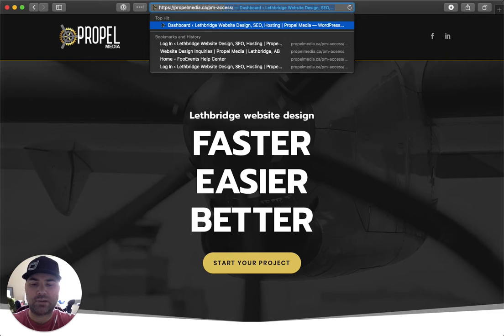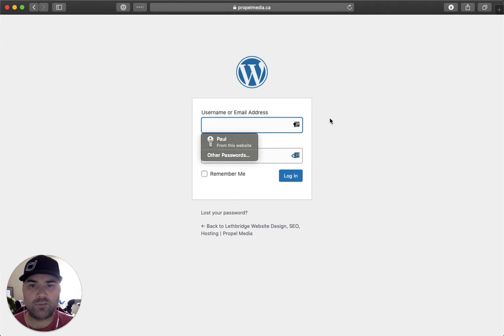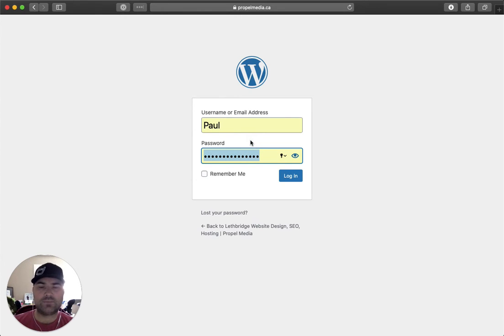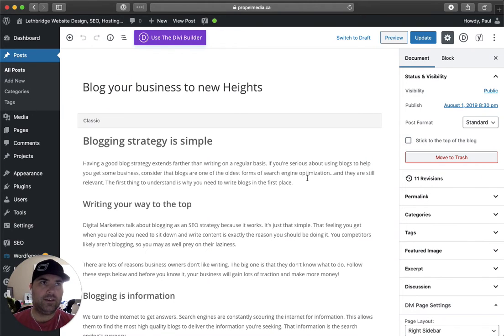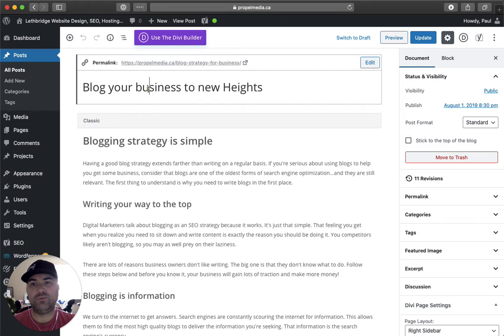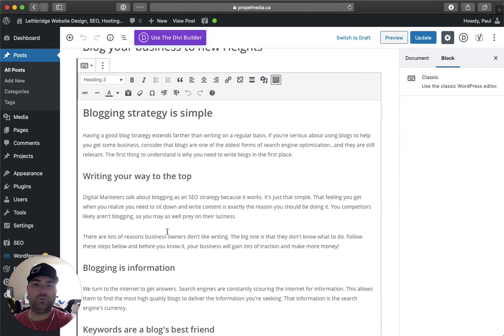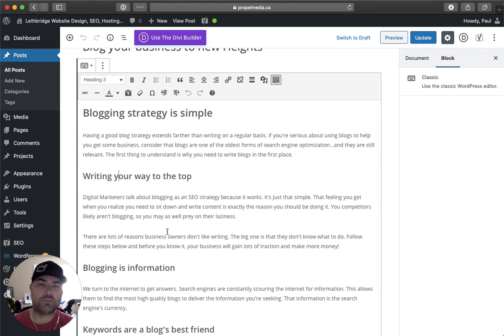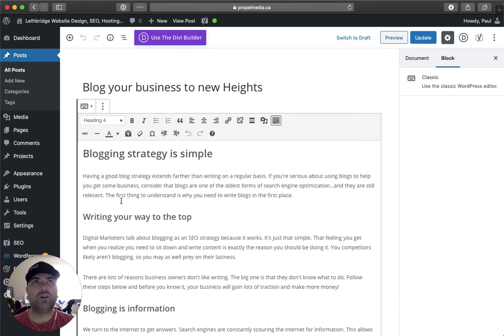How to blog for small business - Basic Fundamentals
Engrain these techniques into your blog writing and get better SEO results. As a small business owner, you have a ton of experience and knowledge, what better way to showcase your business than sharing your knowledge?